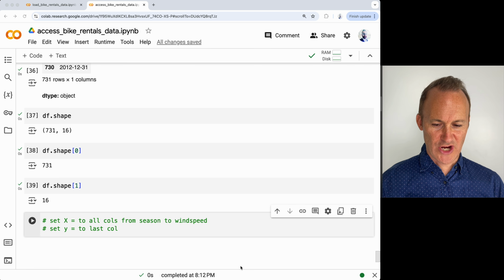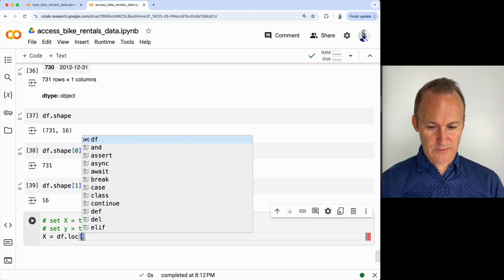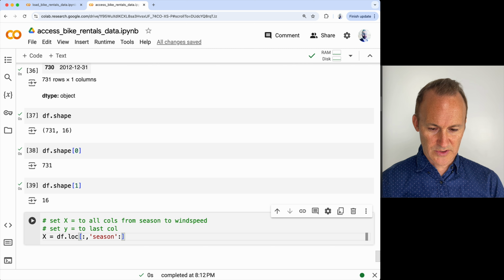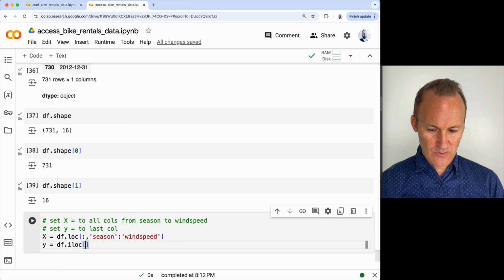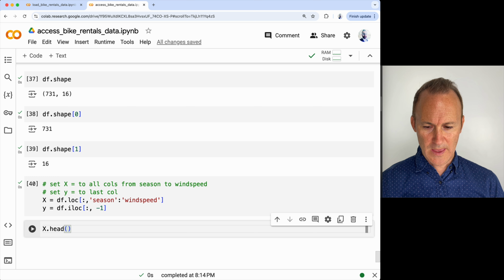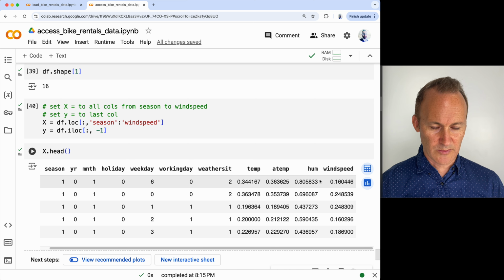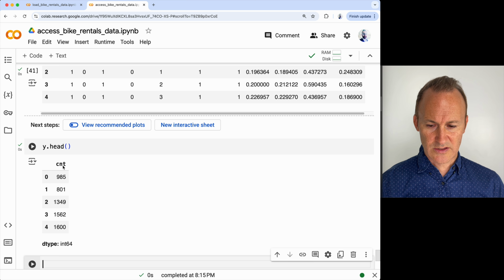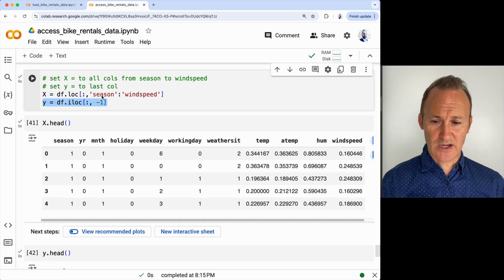1 15 loc iloc example